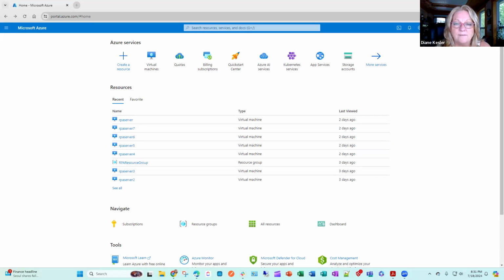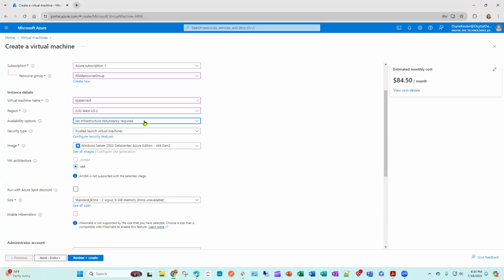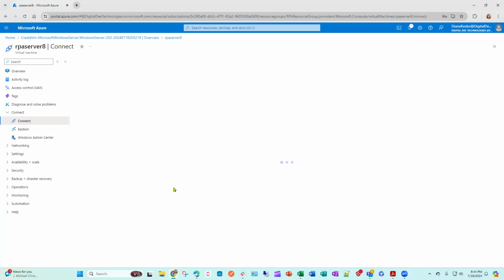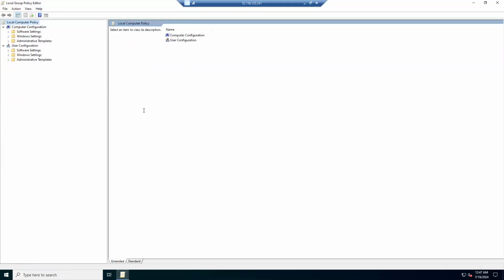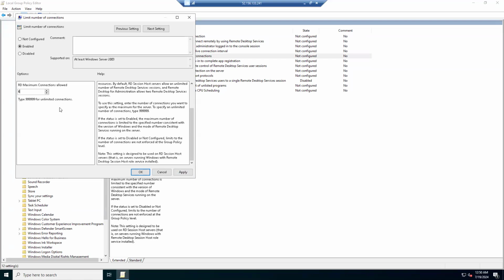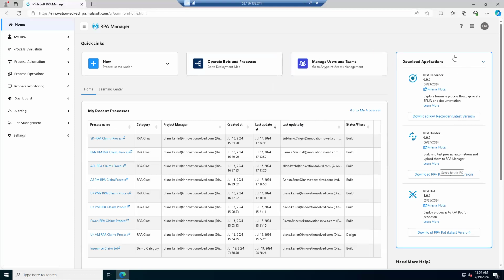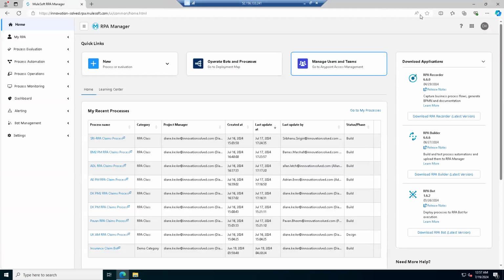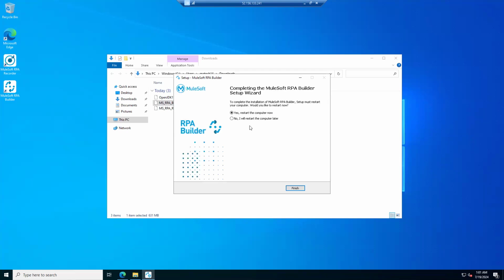Digital Dee: How to Set Up an Azure VM for RPA Builder Recorder: A Step-by-Step Guide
Description:
Welcome to my tutorial on setting up an Azure Virtual Machine (VM) for MuleSoft RPA Builder and RPA Recorder! In this video, we'll walk you through the entire process, from creating your Azure VM to configuring it for optimal use with the RPA Builder and RPA Recorder. Whether you're new to Azure or looking to optimize your RPA setup, this video has you covered.

🔹 What You'll Learn:

How to create an Azure VM from scratch
Configuring your VM for performance and security
Installing and setting up RPA Builder Recorder on your VM